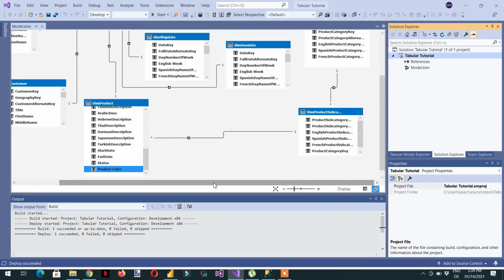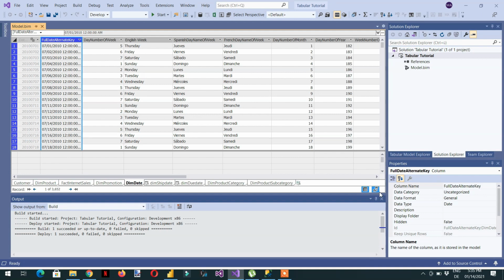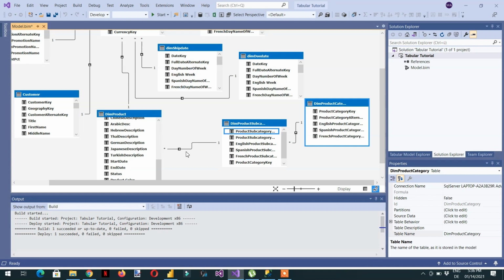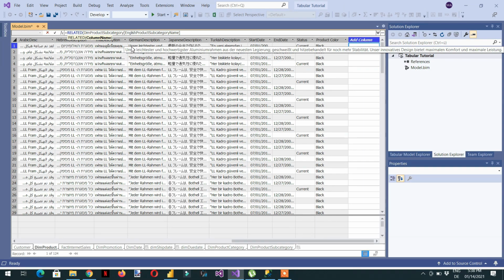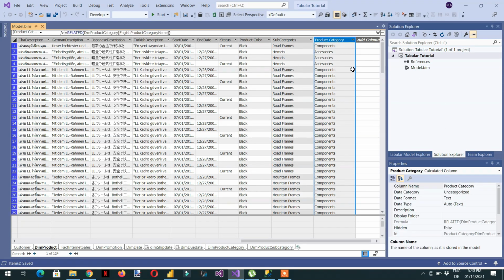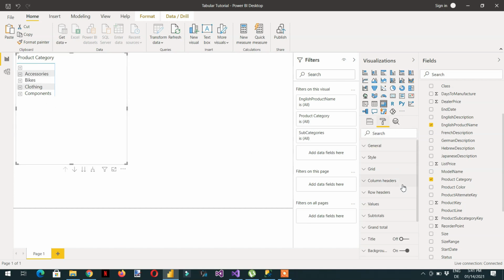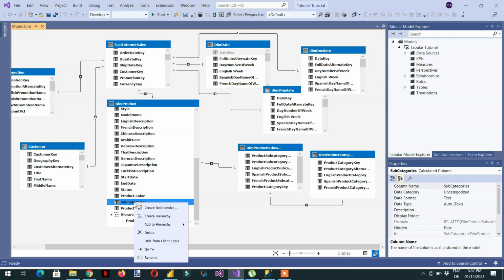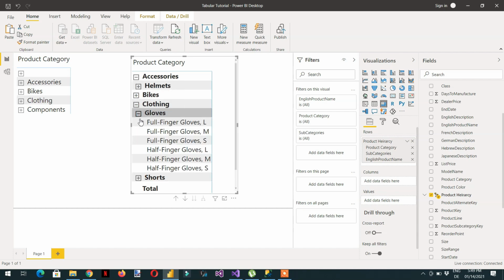7 How to create hierarchy in SSAS Tabular Model